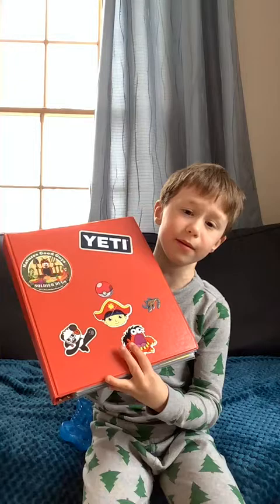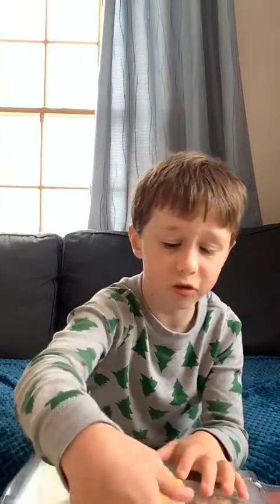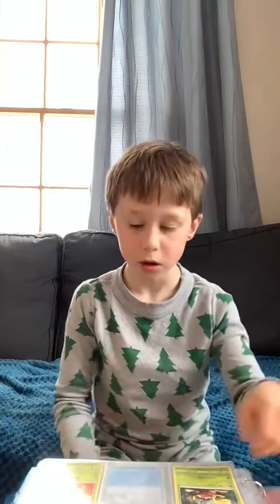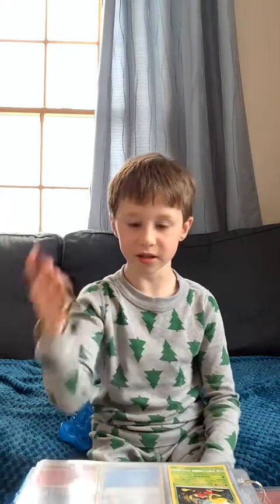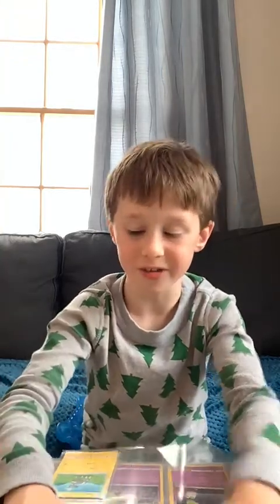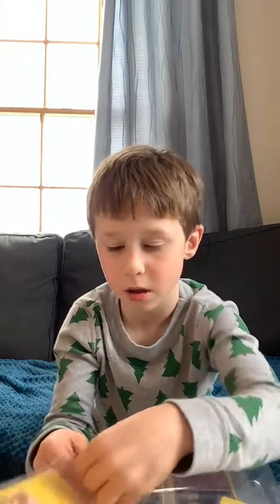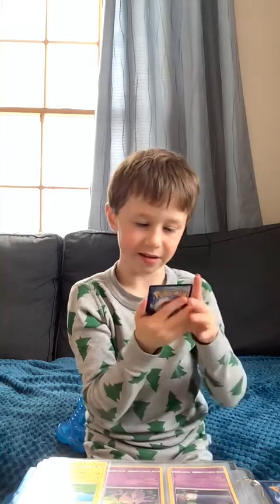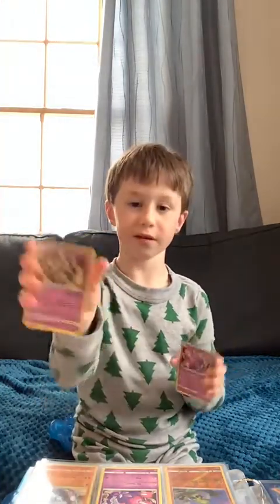My Pokémon Cards - Red Binder!